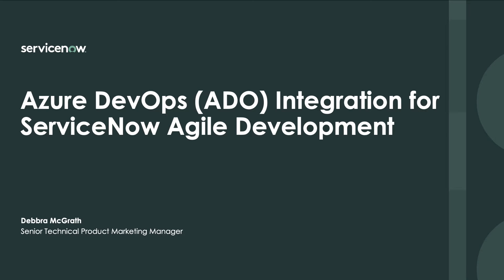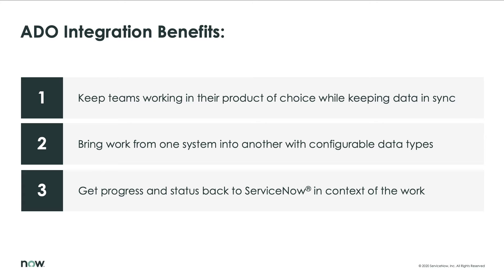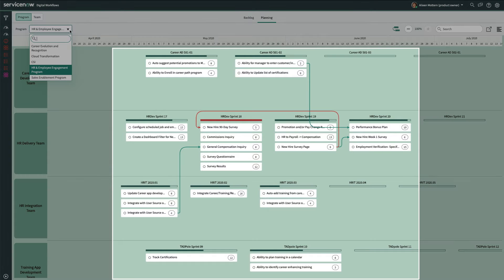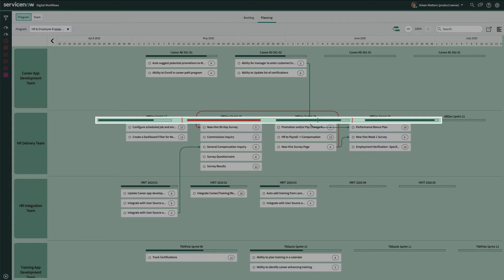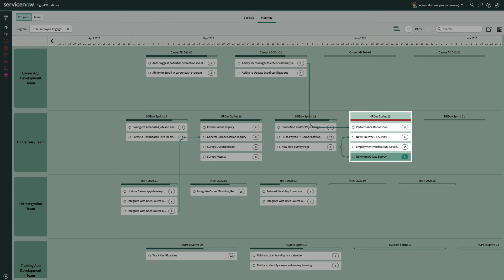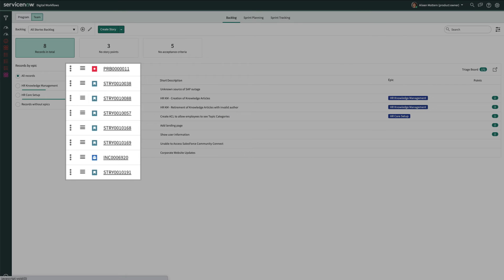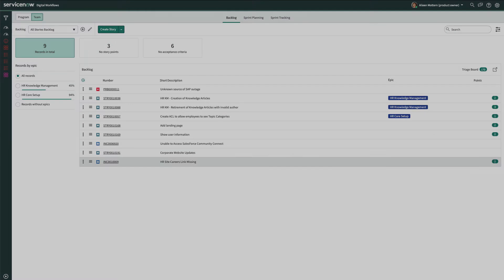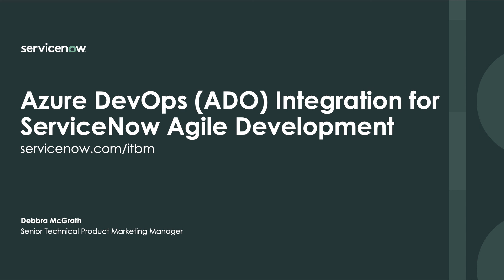Demo - ITBM Agile Dev and Azure DevOps Integration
Enable bidirectional synchronization of records between Microsoft Azure DevOps with ServiceNow® Agile Development 2.0 by integrating the two applications.

For example, if you update a record in Azure DevOps, the update is reflected in Agile Development. Similarly, if you update a record in Agile Development, the update is reflected in Azure DevOps.

Integration of Azure DevOps with Agile Development enables you to do the following:

-View available Azure DevOps projects in Agile Development.

-Perform a bulk import of records from Azure DevOps to Agile Development.

-Perform single record updates between Azure DevOps and Agile Development.

-Avoid duplicating record update entries in Azure DevOps and Agile Development.

-Plan, track, and update your tasks from a single application.

Starting with version 1.3, Microsoft Azure DevOps Integration for Agile Development supports process-level map configuration allowing you to configure multiple processes to be synchronized with Agile Development.